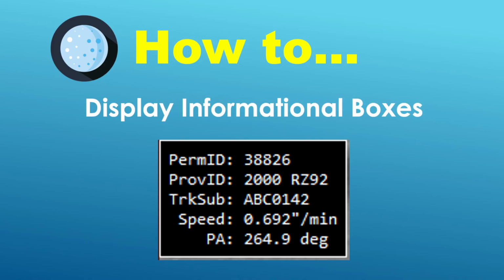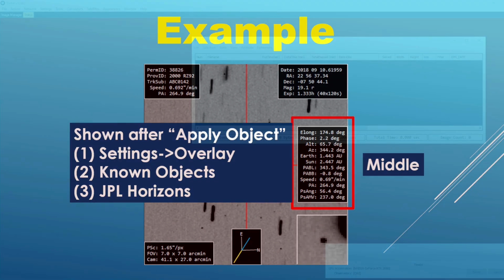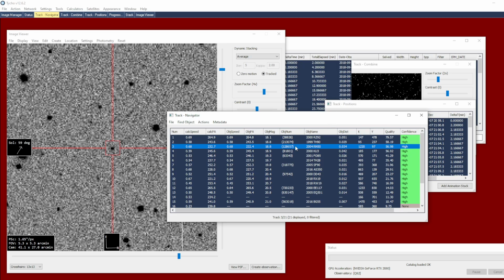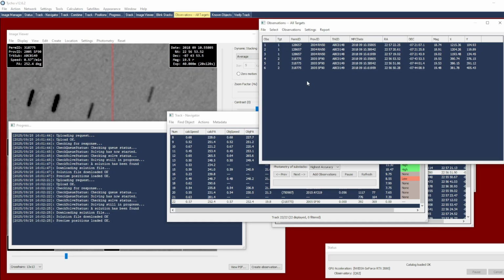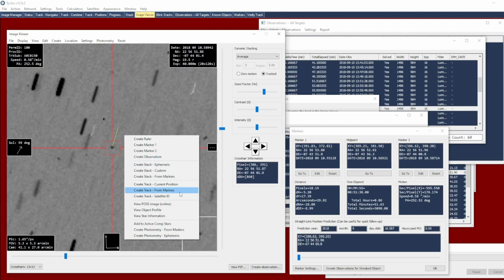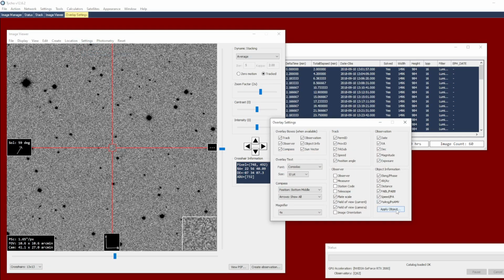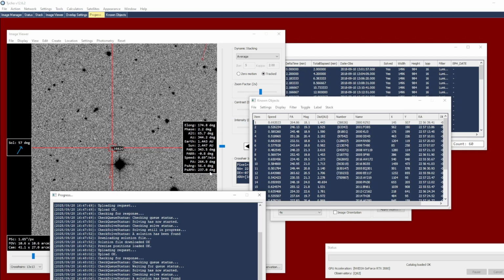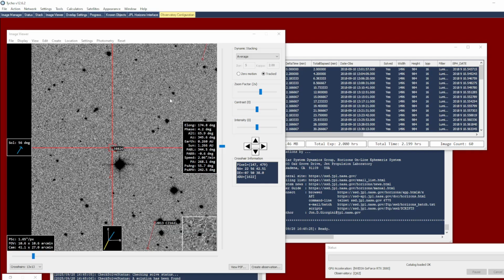How to: Display Informational Boxes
In this video, I demonstrate the steps required to show the various informational boxes on the Image Viewer.

00:00 Introduction
00:58 Top Row: Synthetic Tracker
02:06 Top Row: Known Objects
02:46 Top Row: Image Viewer
04:14 Middle Right: Overlay Settings
04:52 Middle Right: Known Objects
05:18 Middle Right: JPL Horizons
05:40 Reminder to update Active Observatory